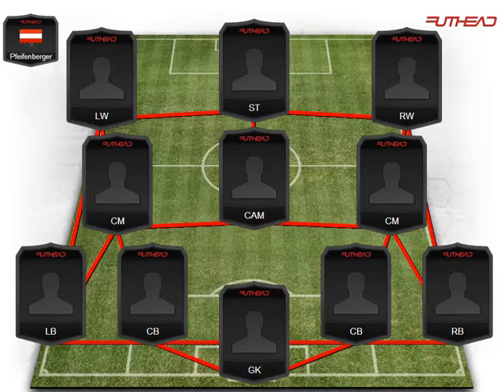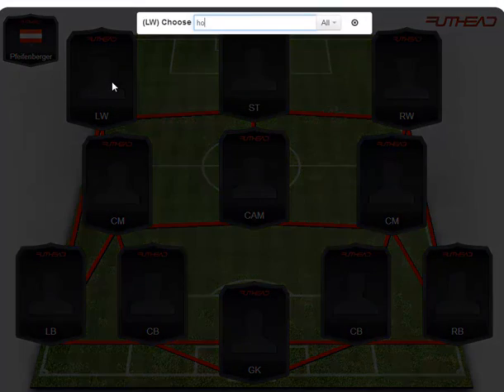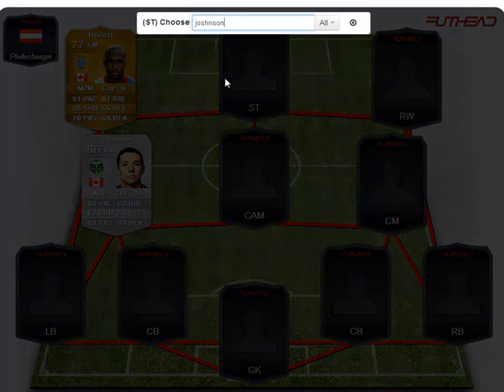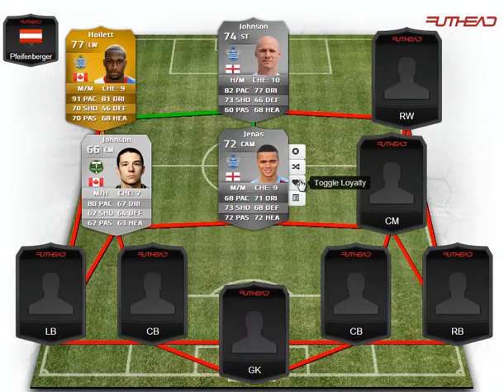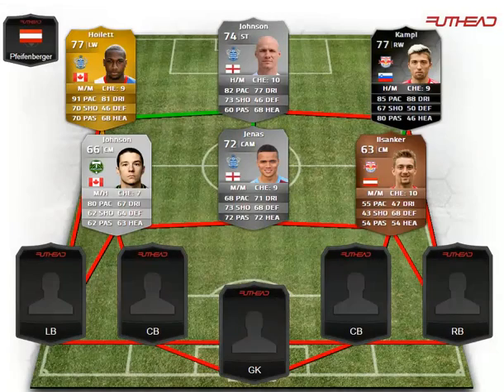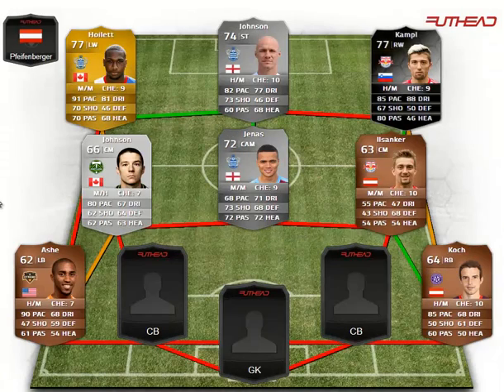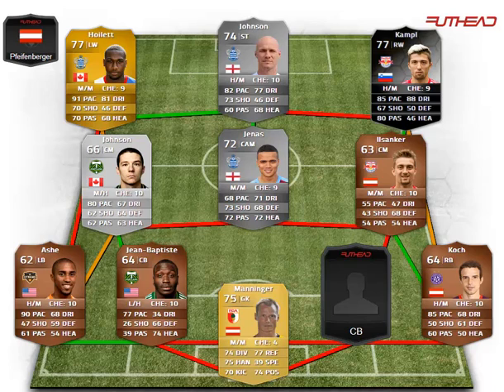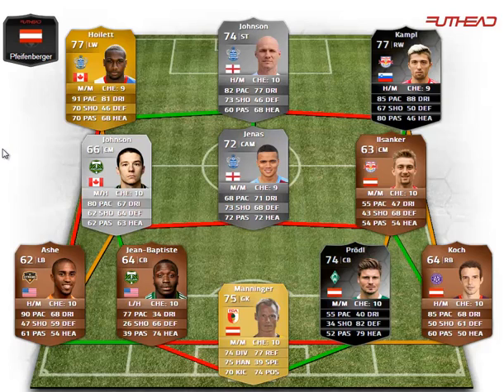Squadbuilding Sundays pt. 1 75K 5N4L BSG